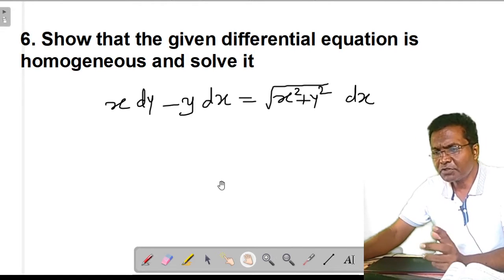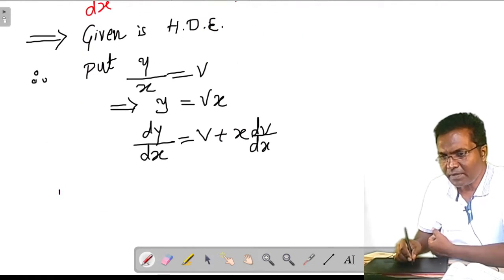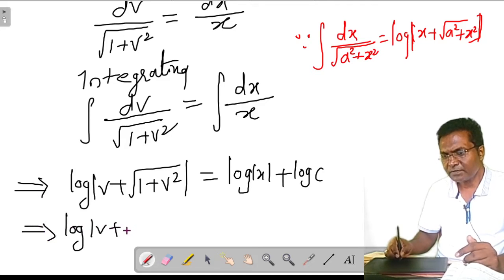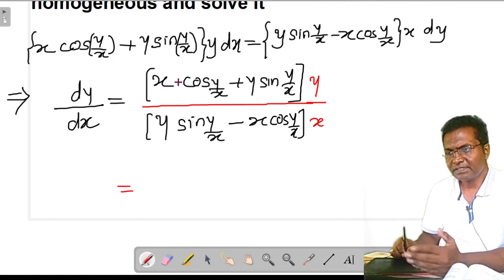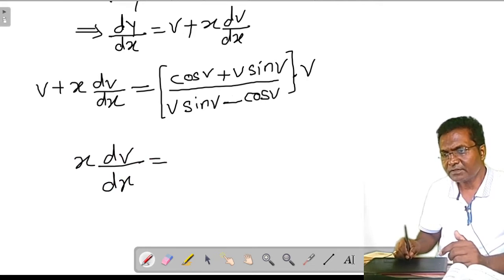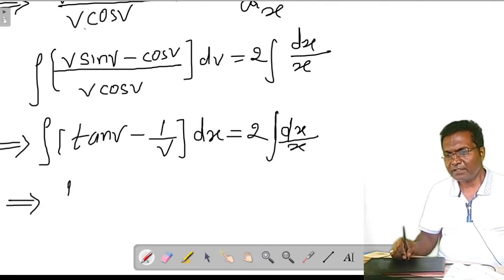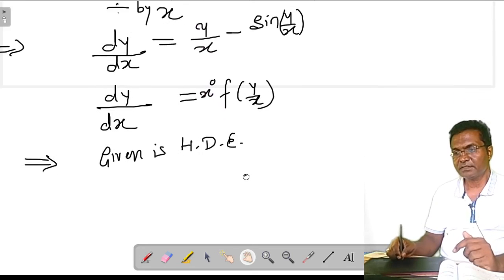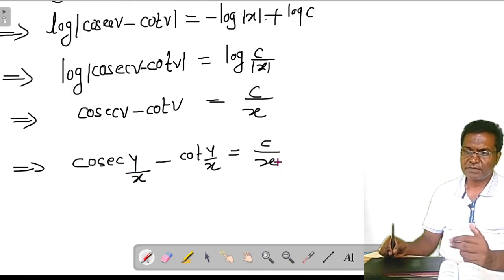Homogeneous Differential Equations:L-09